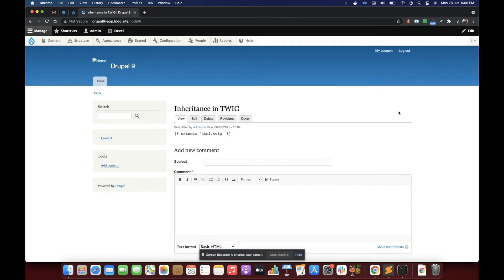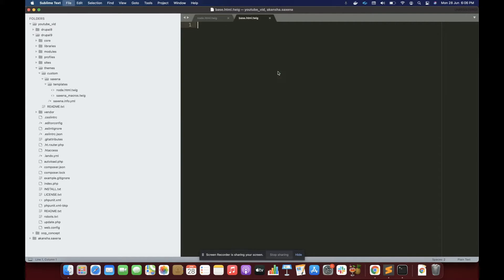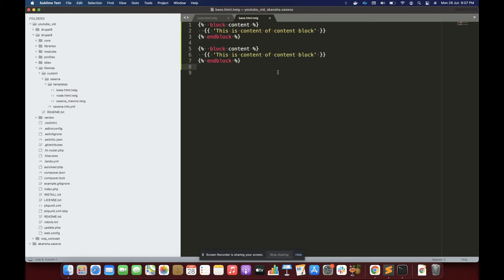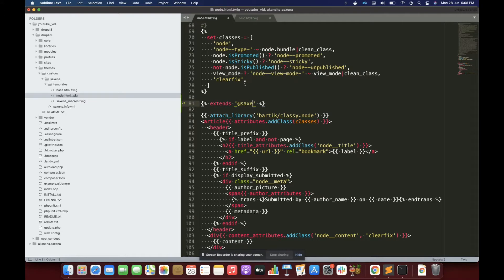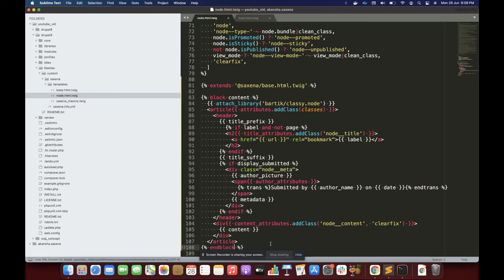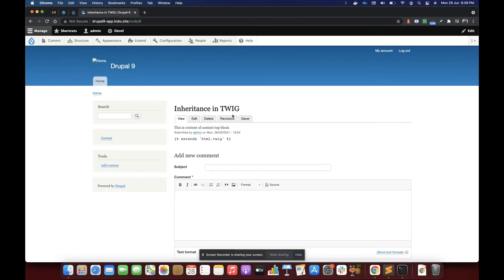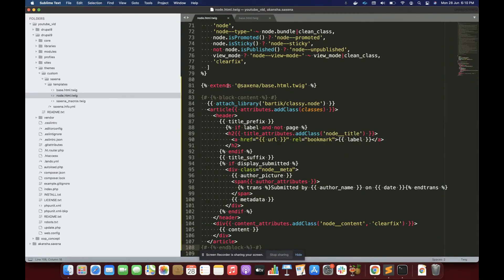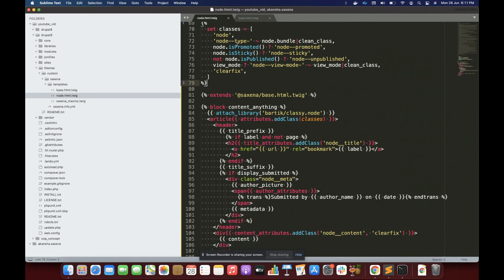Twig Inheritance in Drupal Themes: Advanced Concepts Explained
Unlock advanced theming techniques in Drupal by mastering inheritance within Twig templates. This tutorial delves into the object-oriented programming principle of inheritance and illustrates how to effectively implement it in your Drupal themes using Twig.

In this video, you’ll learn:

The basics of inheritance and its applications in Twig Templates
How to extend and customize Twig templates to create a robust Drupal theme
Step-by-step examples that highlight the power and flexibility of inheritance in Twig
By the end of this video, you'll be able to apply the principles of inheritance to streamline your theming process and craft more efficient, maintainable Drupal themes.

💬 Eager to discuss how you've applied inheritance in your Twig templates or have questions about the process?